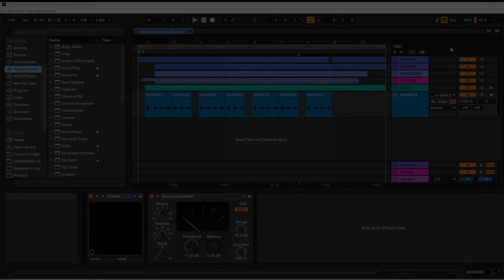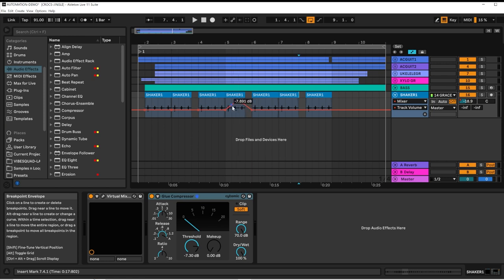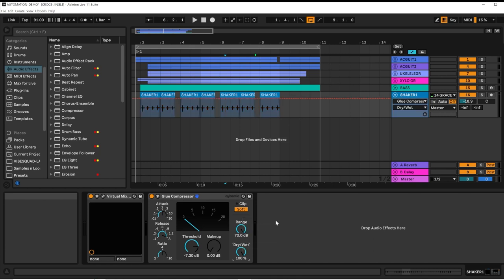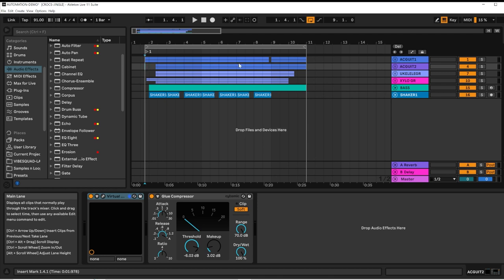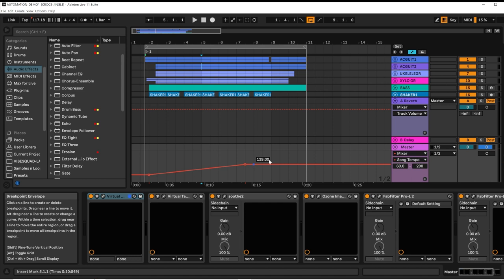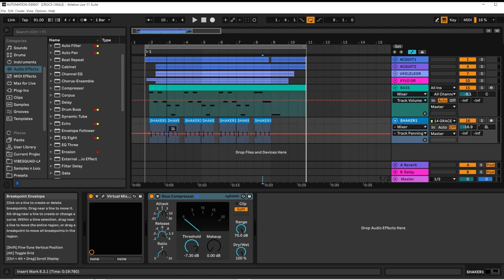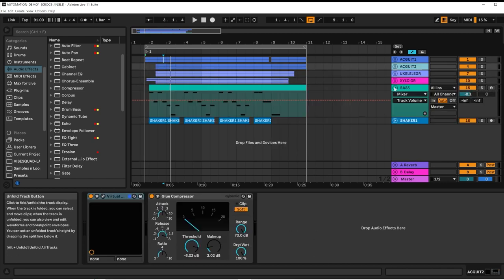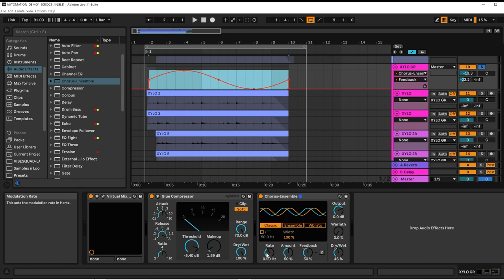ABLETON LIVE BASICS: Automation 101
Brief video about Automation in Ableton Live, just the basics.
The "Ableton Live Basics" series is a playlist of short Ableton Live tutorials for beginners. These videos were things I made for specific teaching purposes and thought they might be helpful here on my Youtube channel for people getting started with Ableton Live.